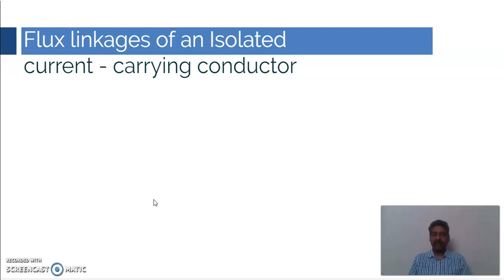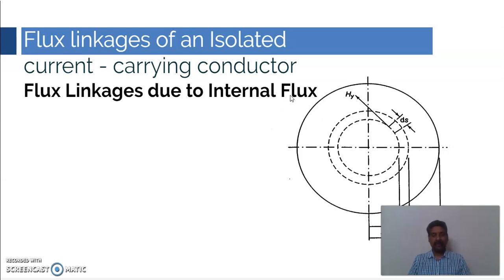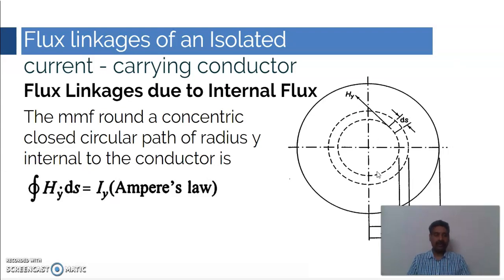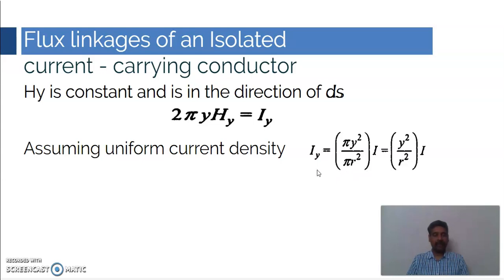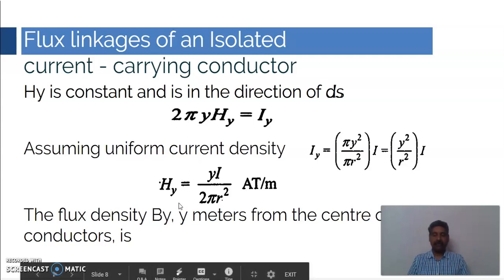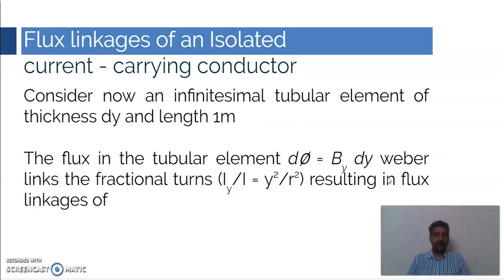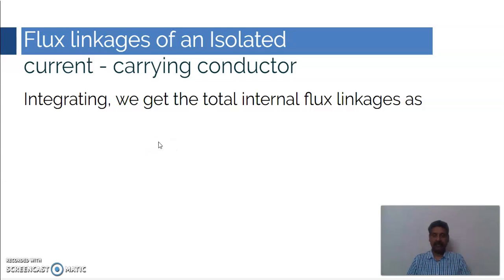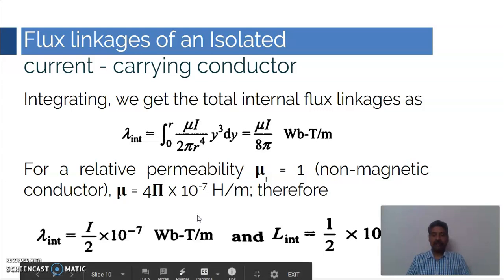Flux Linkages of an Isolated current - carrying conductor due to Internal Flux.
This learning dialogue video started with Flux linkages of an Isolated
current - carrying conductor and discussed about Flux Linkages due to Internal Flux.